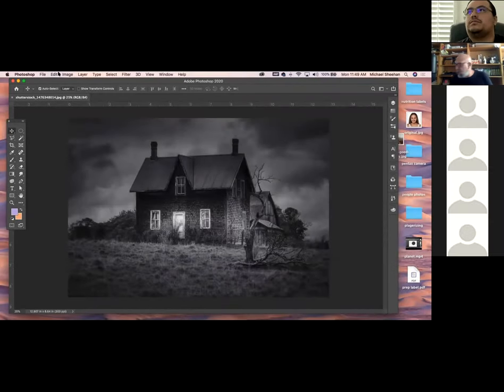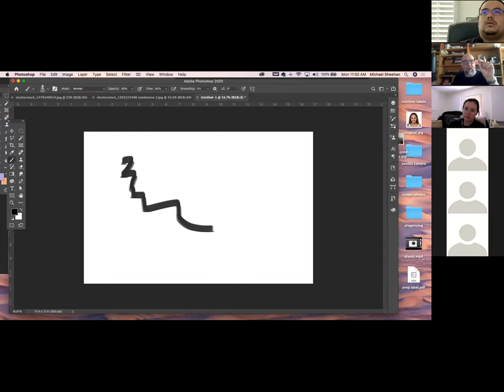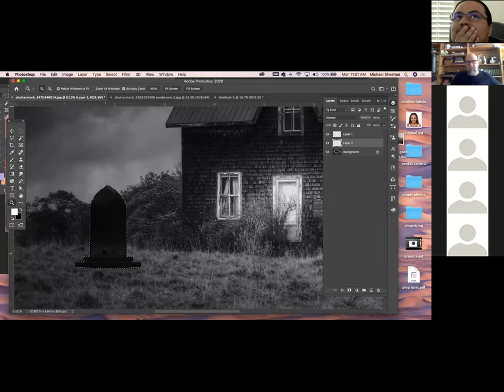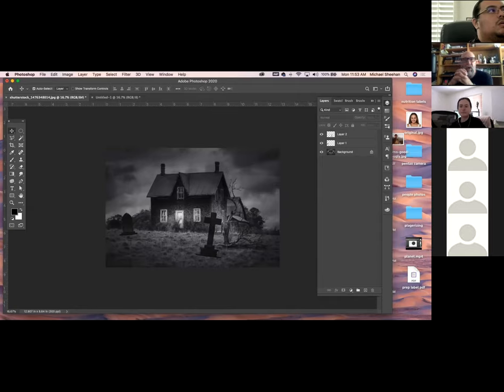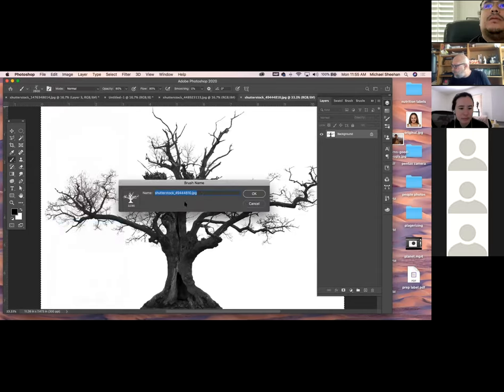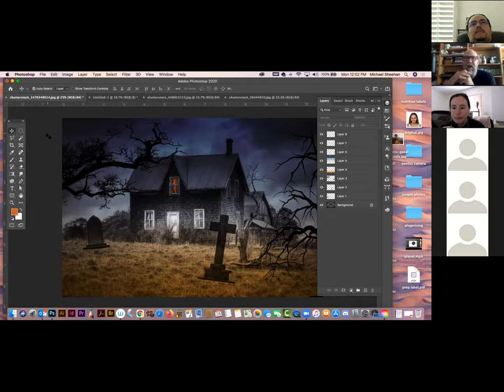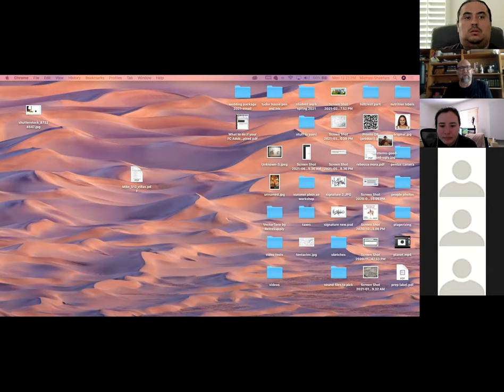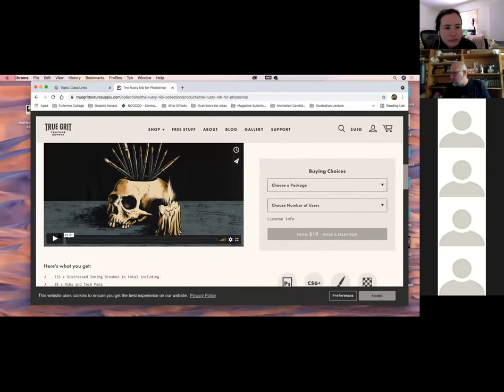101F Photoshop for Digital Artists June 28, 2021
Stamp brushes. Start of brush discussion.